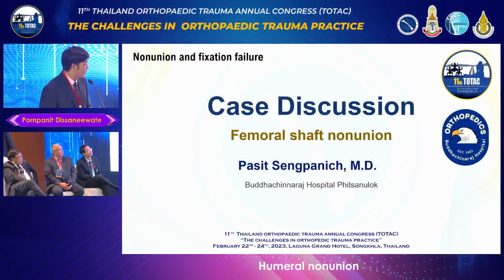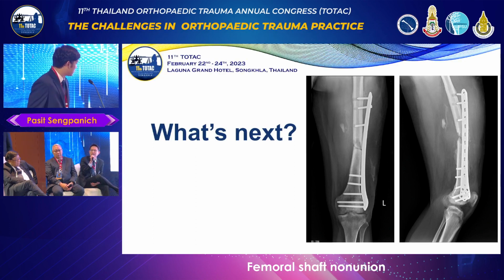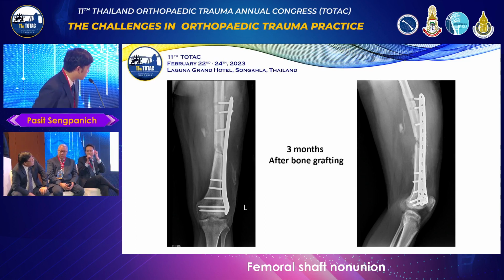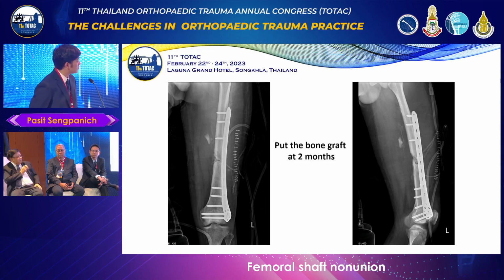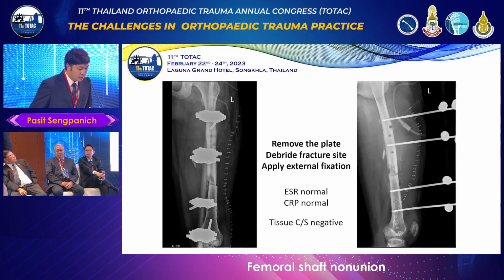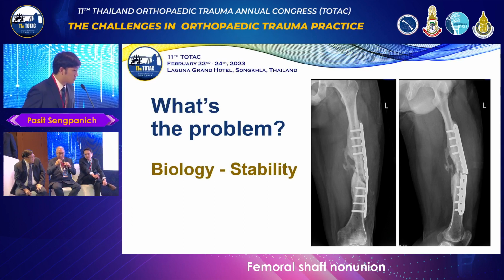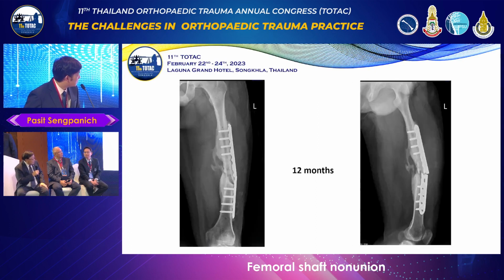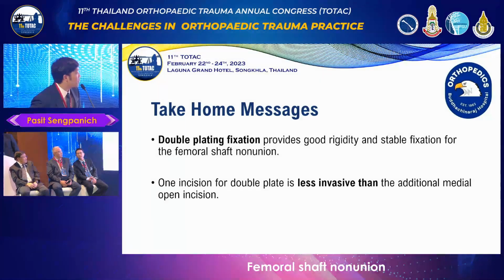Case discussion : Femoral shaft nonunion Dr.Pasit Sengpanich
Dr.Pasit Sengpanich
Buddhachinaraj Hospital

Room A
Feb 24,2023